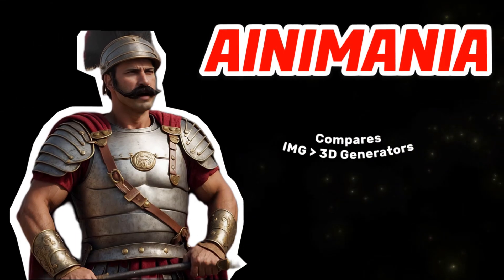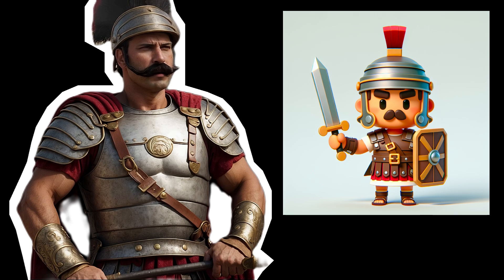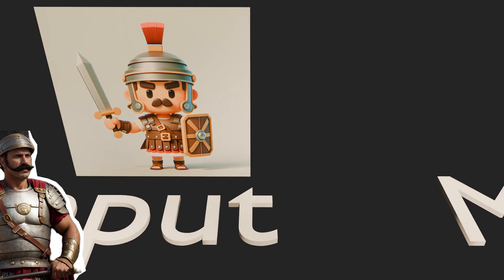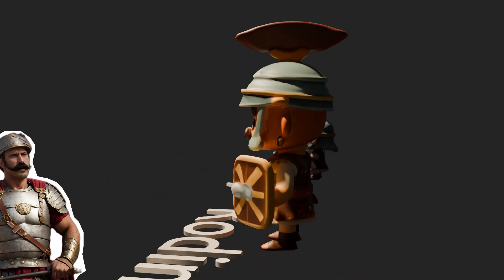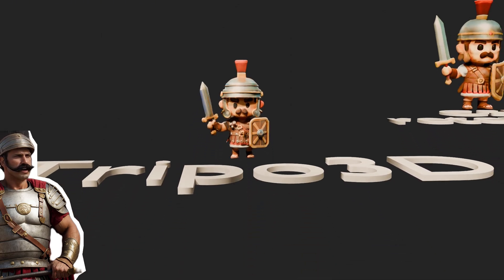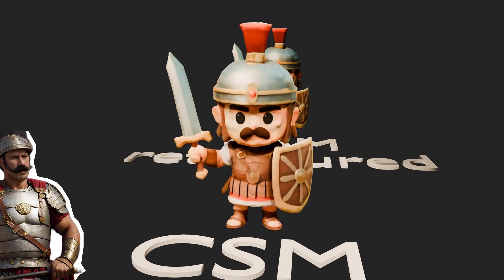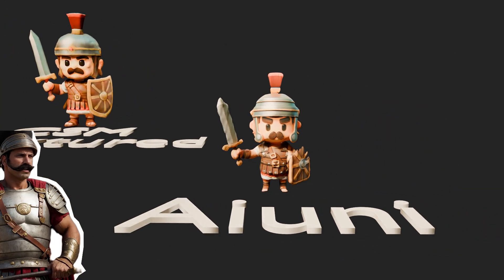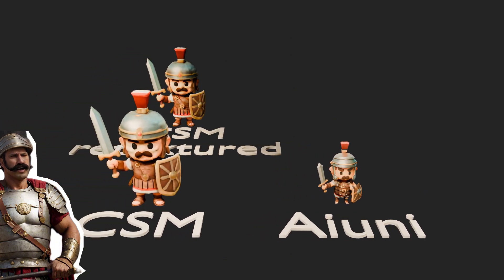Comparing 5 img to 3D AI Generators (Tripo, Meshy, Rodin, CSM & Aiuni) FREE!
Quick comparison of FREE image to 3D Generators that are powered by A.I., including  a new one:
-Meshy
-Tripo3D
-Rodin
-CSM
-Aiuni